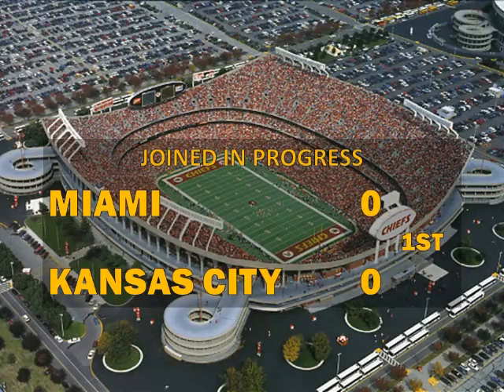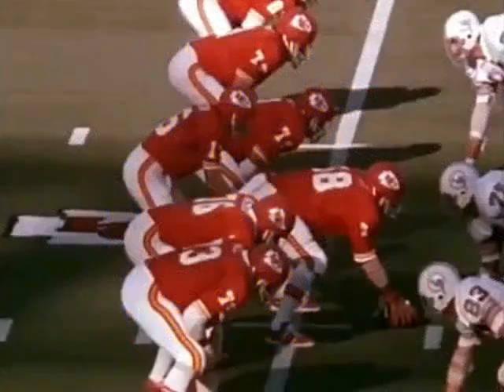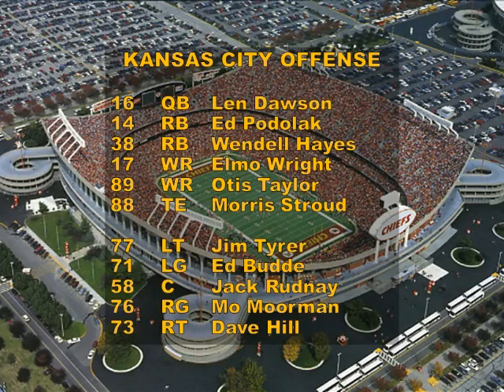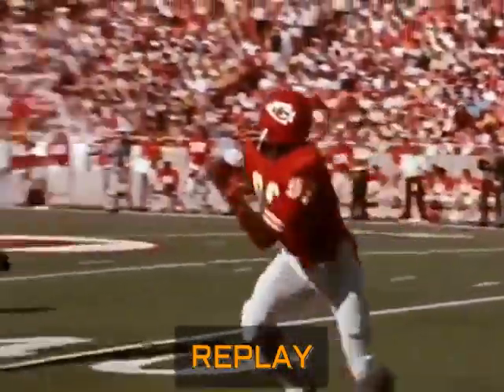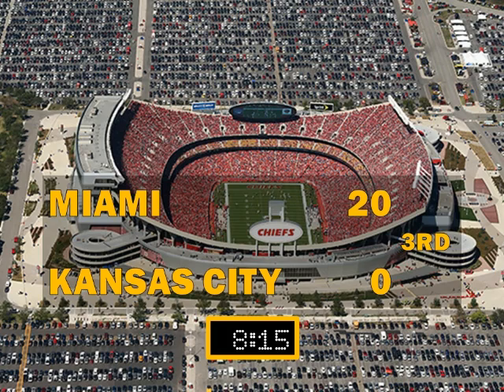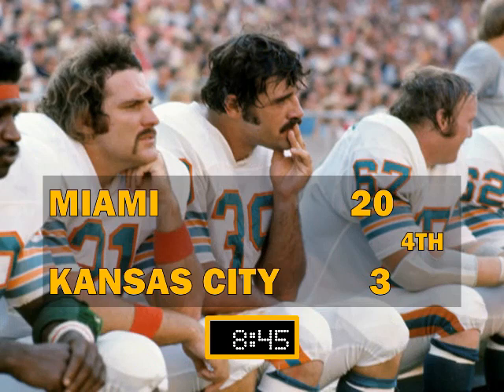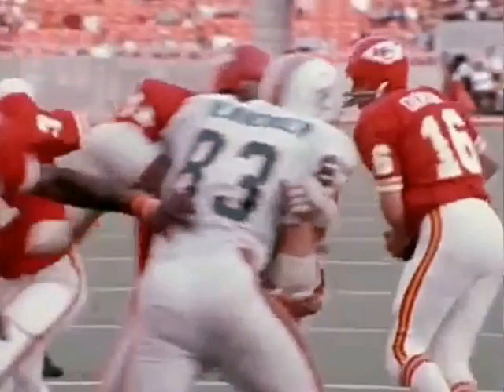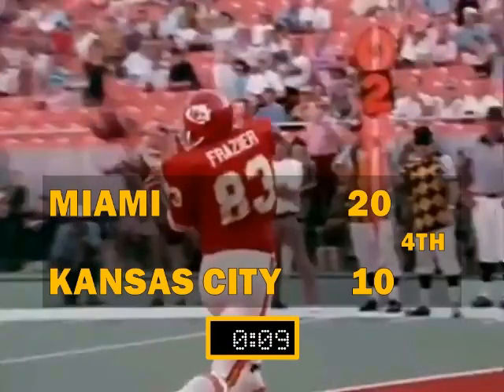1972-09-17 MIA at KC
Rick Weaver radio merged with video highlights.
The Miami Dolphins travel on opening day to Kansas city to face the Chiefs. The Chiefs were favored and this game came just months after the the Christmas day playoff game which was the longest NFL game every played.

The game pitted Coach Don Shula vs Coach Hank Stram, Bob Griese vs Len Dawson, Larry Csonka vs Ed Podolak, Paul Warfield vs Otis Taylor. The Chiefs are the Winningest Team in AFL history vs the 1966 expansion Dolphins just off their first Super Bowl appearance.